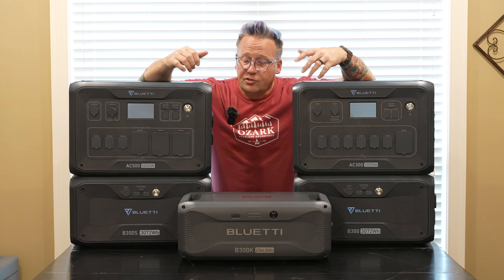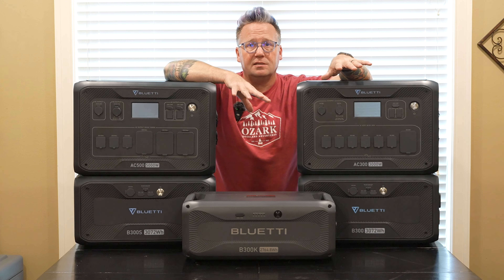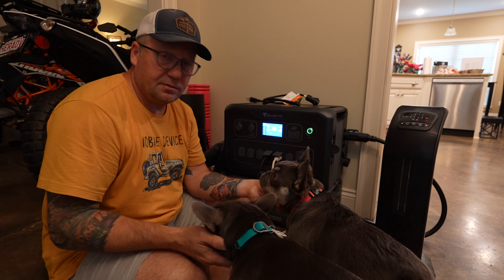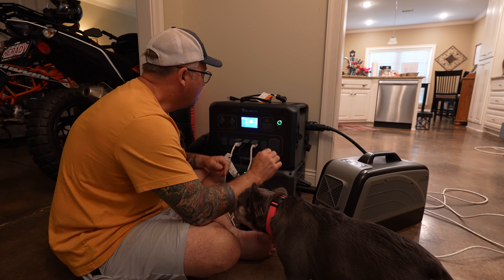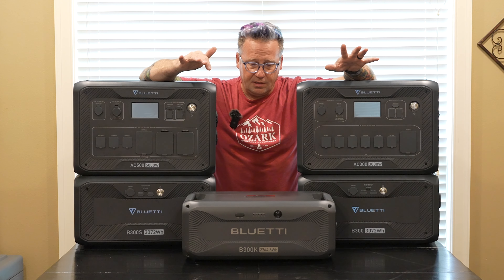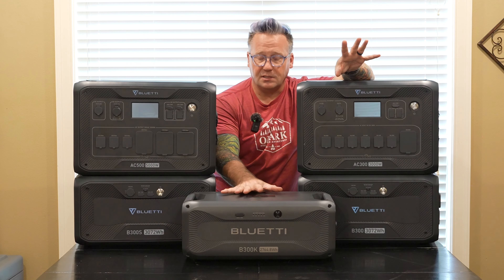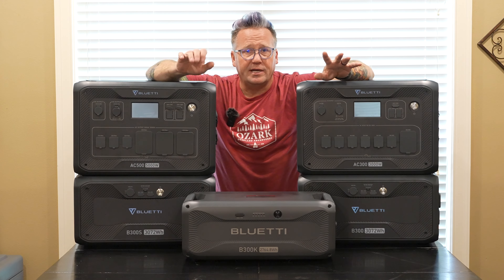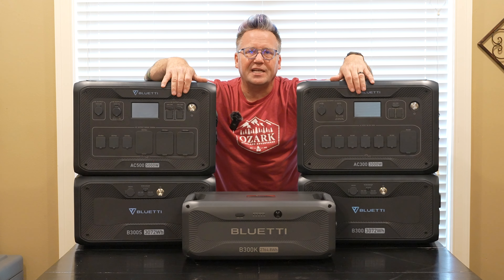FIRST LOOK: Bluetti B300K Expansion Battery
The new Bluetti B300K is Bluetti's newest expansion battery that is smaller and lighter and perfect for  RVs, Vans, and Campers as well as home disaster recovery.